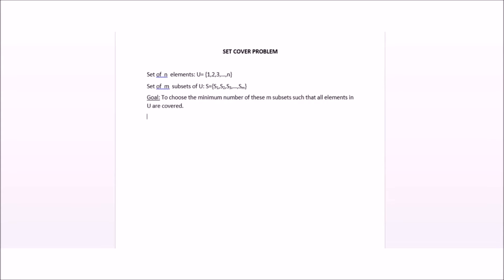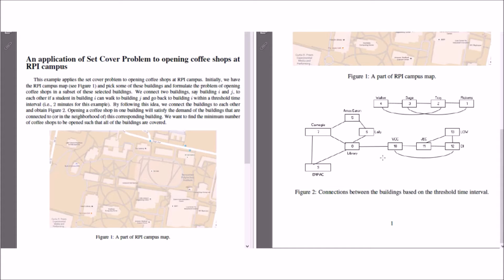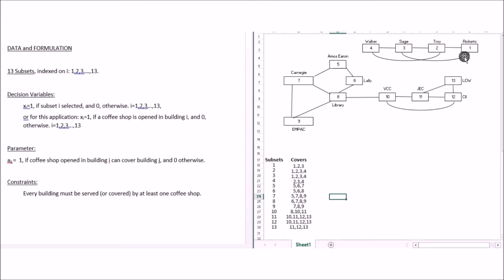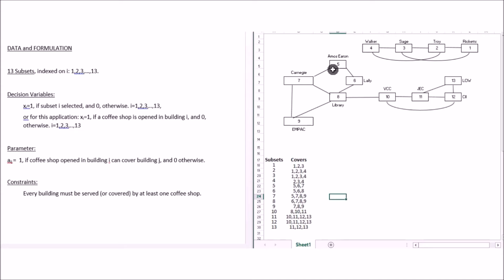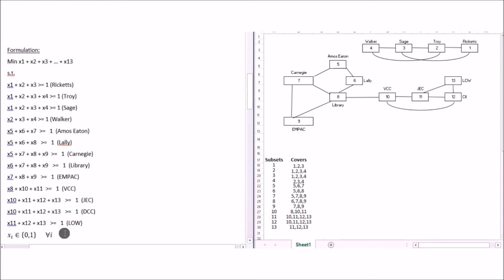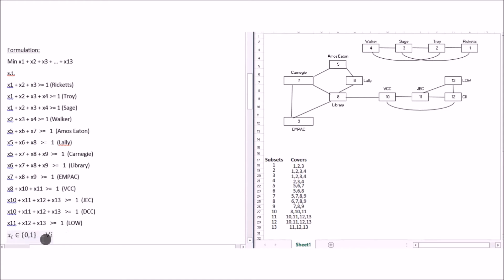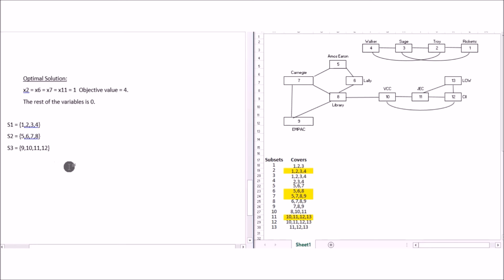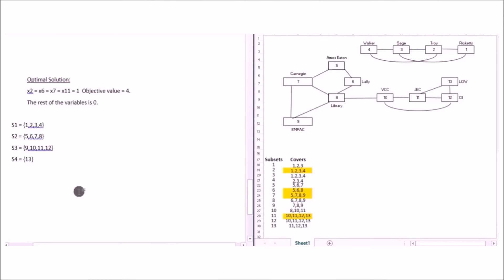An Application of Set Cover Problem to Opening Coffee Shops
This video contains an application of the Set Cover Problem to opening coffee shops at RPI campus. It includes the approach to formulate the mathematical formulation of this particular example along with the more generalized form of the Set Cover Problem.

It is recommended you to read the problem description before you start watching the video.